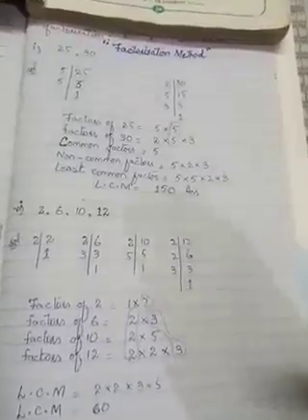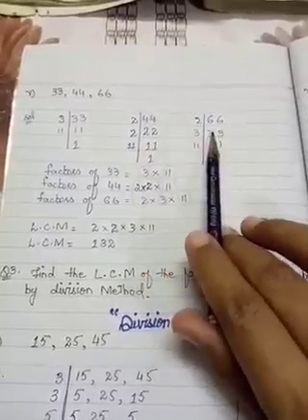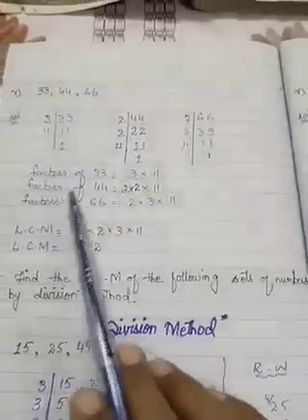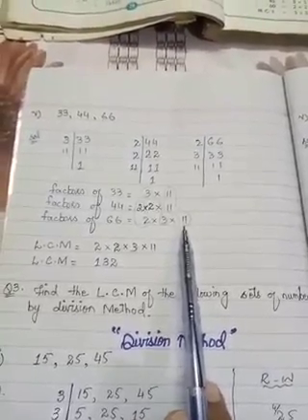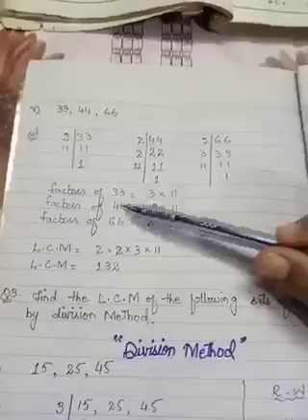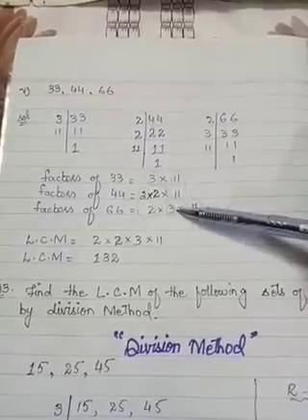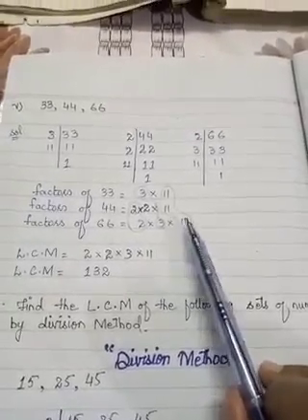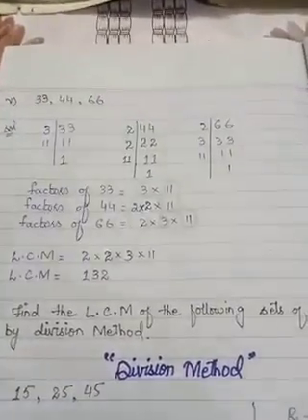EX 2.4 PART 1